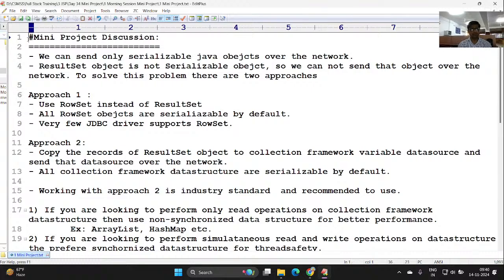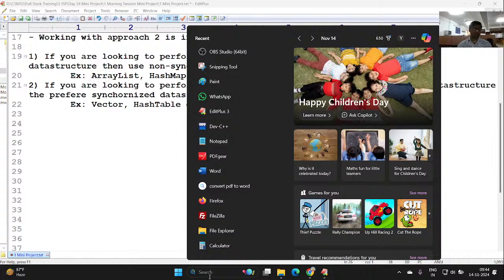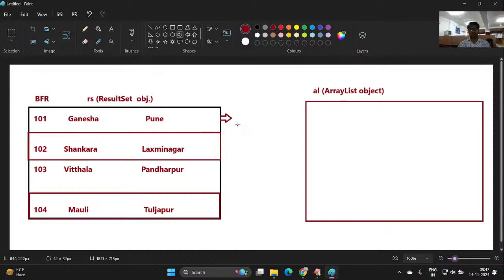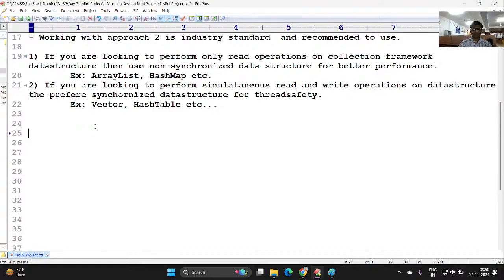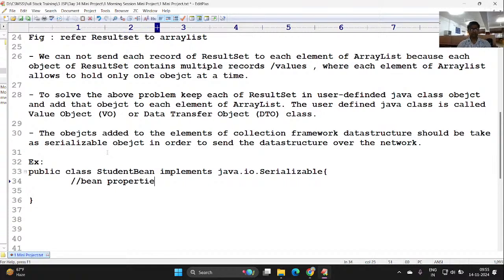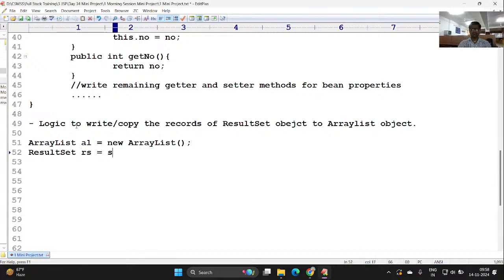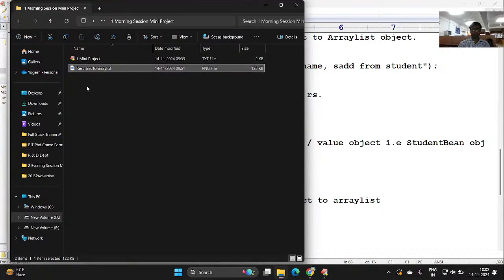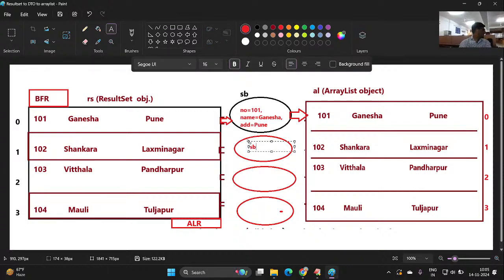80 Mini Project Discussion | JSP Tutorial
80 Mini Project Discussion | JSP Tutorial

- We can send only serializable java obejcts over the network.
- ResultSet object is not Serializable object, so we can not send that object over the network. To solve this problem there are two approaches

Approach 1 :
- Use RowSet instead of ResultSet .
- All RowSet obejcts are serialiazable by default.
- Very few JDBC driver supports RowSet.

Approach 2:
- Copy the records of ResultSet object to collection framework variable datasource and send that datasource over the network.
- All collection framework datastructure are serializable by default.

- Working with approach 2 is industry standard  and recommended to use.

1) If you are looking to perform only read operations on collection framework datastructure then use non-synchronized data structure for better performance.
 Ex: ArrayList, HashMap etc.
2) If you are looking to perform simulataneous read and write operations on datastructure the prefere synchornized datastructure for threadsafety.
 Ex: Vector, HashTable etc...

Fig : refer Resultset to arraylist

- We can not send each record of ResultSet to each element of ArrayList because each object of ResultSet contains multiple records /values , where each element of Arraylist allows to hold only onle obejct at a time.

- To solve the above problem keep each of ResultSet in user-definded java class obejct and add that obejct to each element of ArrayList. The user defined java class is called Value Object (VO)  or Data Transfer Object (DTO) class.

- The obejcts added to the elements of collection framework datastructure should be take as serializable obejct in order to send the datastructure over the network.

Ex:
public class StudentBean implements java.io.Serializable{
 //bean properties
 private int no;
 private String name;
 private String address;
 //write getXxx() and setXxx(-) methods
 public void setNo(int no){
  this.no = no;
 public int getNo(){
  return no;
 //write remaining getter and setter methods for bean properties

- Logic to write/copy the records of ResultSet obejct to Arraylist object.

ArrayList al = new ArrayList();
ResultSet rs = statement.executeQuery("select sno, sname, sadd from student");

while(rs.next()){
 //get the each records from ResultSet object rs.
 int no = rs.getInt(1);
 Stirng name = rs.getString(2);
 String add = rs.getString(3);

 //Store each record into Data Trasfer object / value object i.e StudentBean obj
 StudentBean sb = new StudentBean();
 sb.setNo(no);
 sb.setName(name);
 sb.setAdd(add);

 //add Data Trasfer object / value class object to arraylist
 al.add(sb);

Fig: Refer Resultset to DTO to arraylist

Implementation of Mini Project 1:
This mini project 1 will be implemented based on MVC 2 architecture.
M Model : Contains only business logic + Persistance logic (java class + java beans)
V View : presentation logic (JSP program)
C Controller : Contains integration logic (servlet program)

Flow of execution: